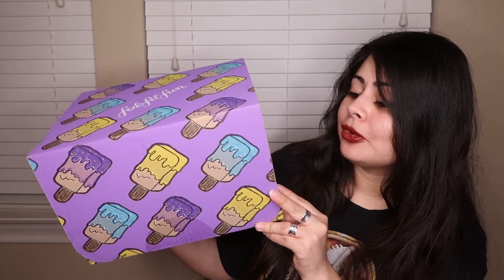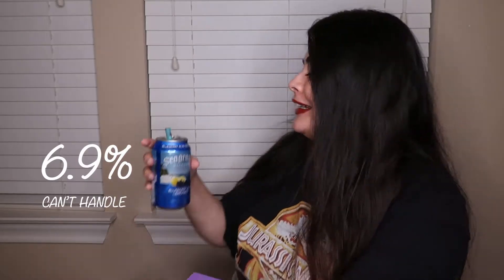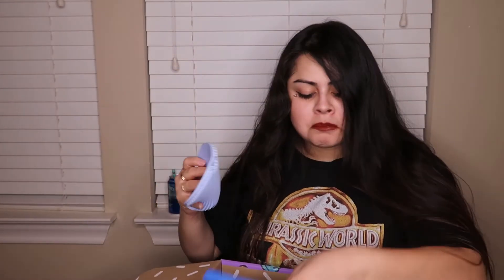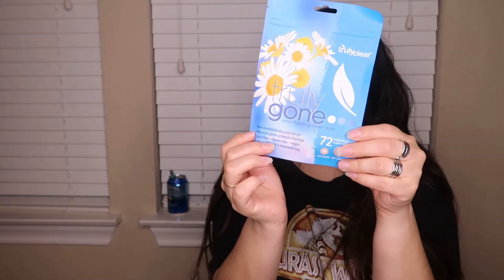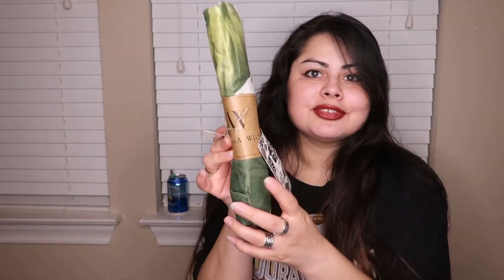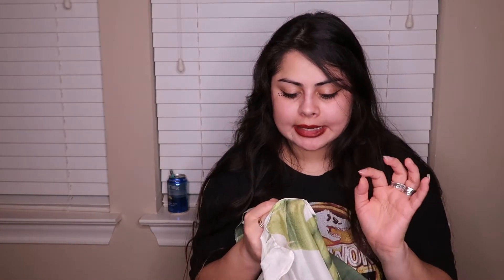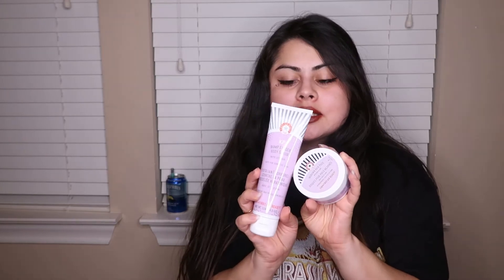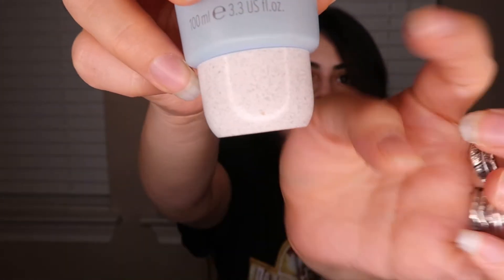Fabfitfun Summer 2022 Unboxing | Additional Choices | Prices Included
Video NOT sponsored paid for with my own money, opinions are all my own.